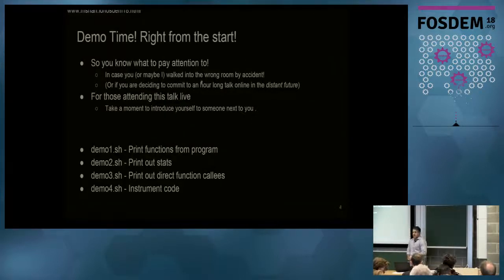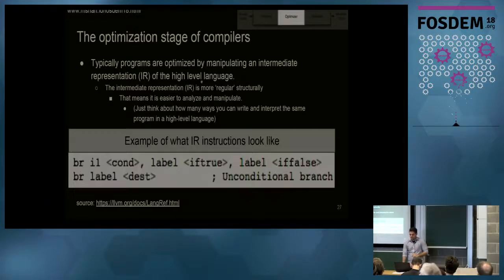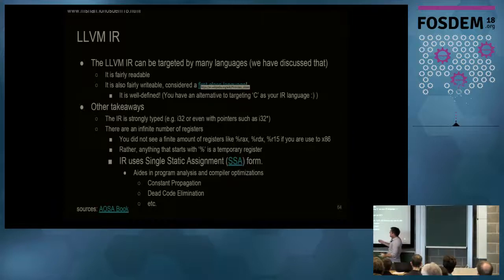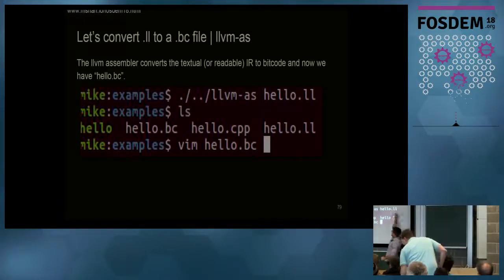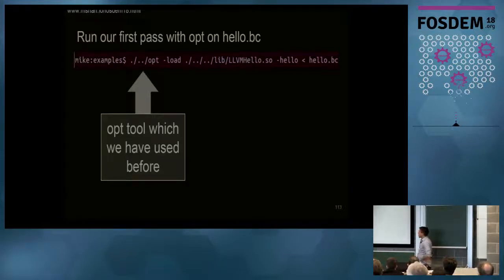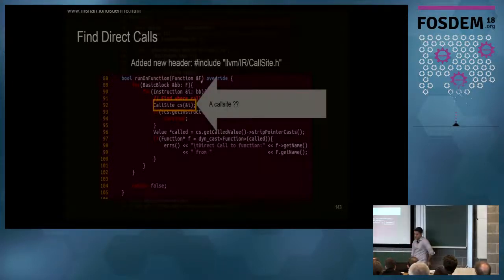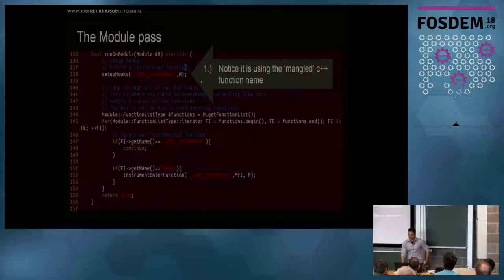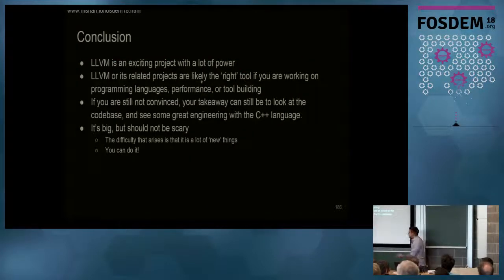Introduction to LLVM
The goal of this talk is to introduce programmers with C++ experience to tool building with LLVM. My expectation is people know C++, have heard of, but not used LLVM. Examples provided on the slides will be small but useful snippets, and it is the expectation you will be able to build the examples provided within a few hours.